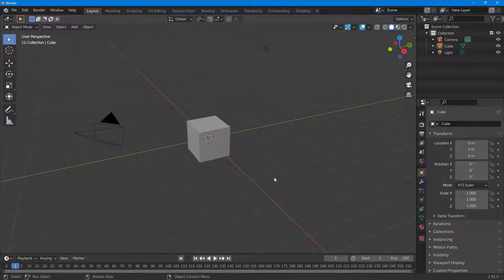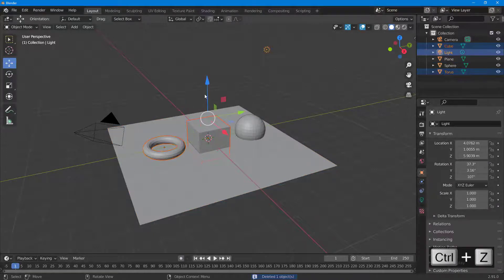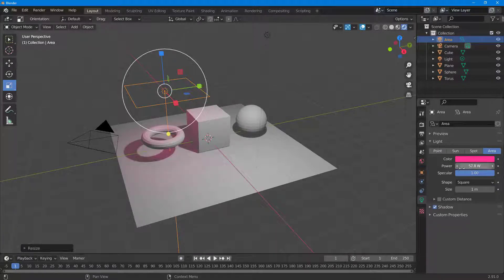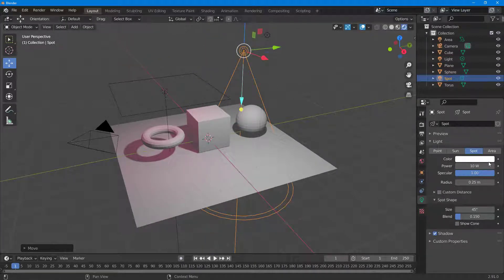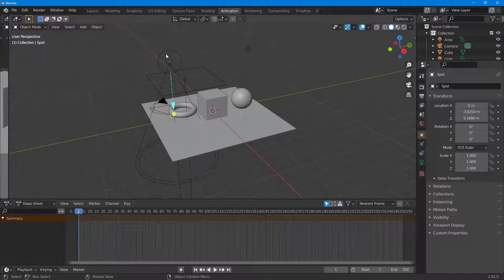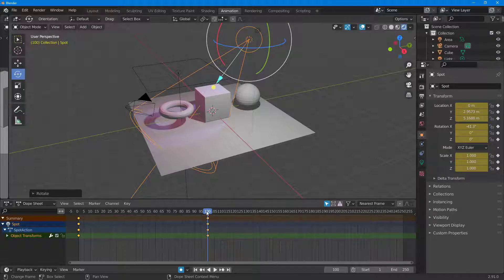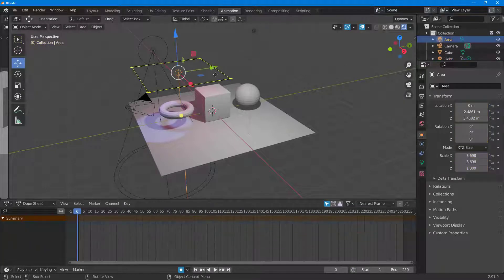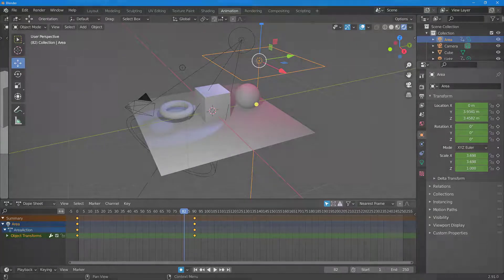Blender Tutorial - Lesson 128 - Light Animation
In this tutorial, we will be discussing about Light Animation in Blender.